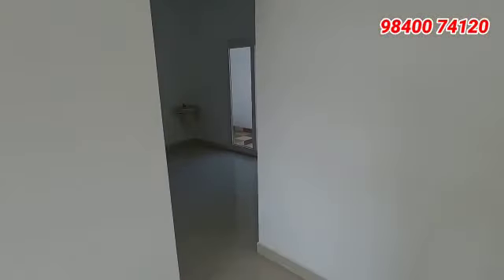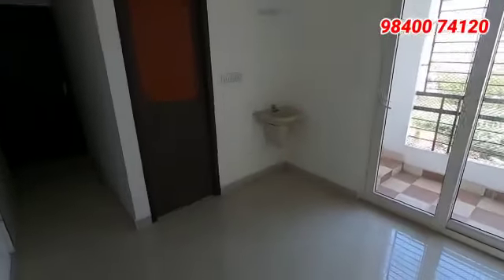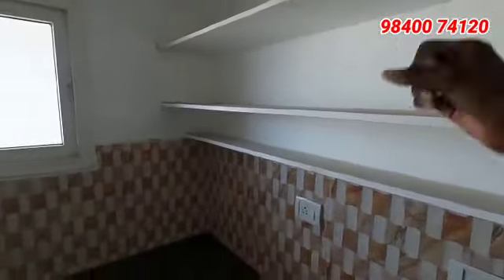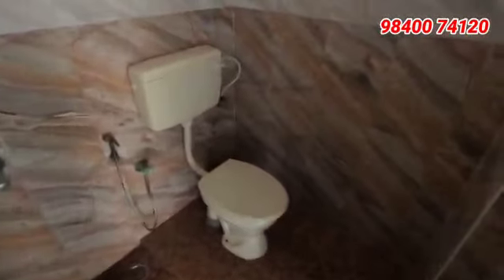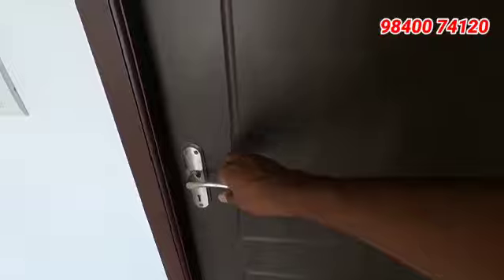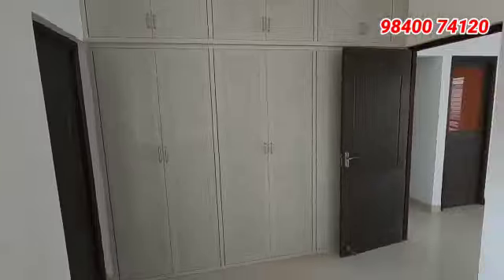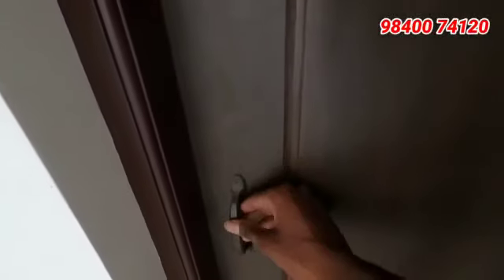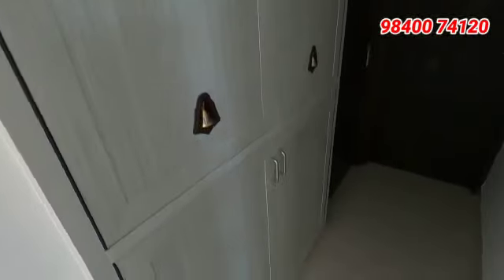1470 Sft 3 BHK Flat for Sale at Ayanambakkam near Mogappair near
3BHK flat for Sale at Ayanambakkam, near Mogappair
Project Name: "Krish"
Address: Plot No.10, Chennai New City,  Ayanambakkam, Nr.Mogappair, Chennai.
Location: Opp. to Velammal Vidyalaya.
Project Details:
Ready for Occupation Flats.
Stilt + Four Floors
Each Floor - 2 Apartments.
Total Flats - 8
Each Flat Area: 1470 Sft.
Covered Car Parking & Johnson Lift.
CMDA Approved.
No Deviation.
Completion Certificate Obtained from CMDA.
Ct. S.NARAYANAN